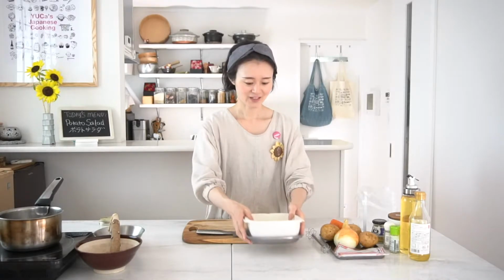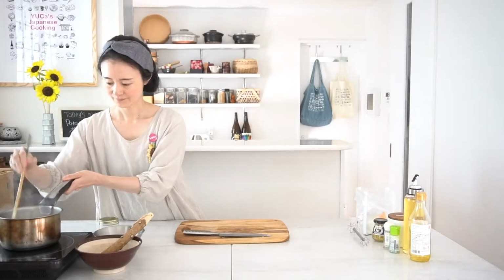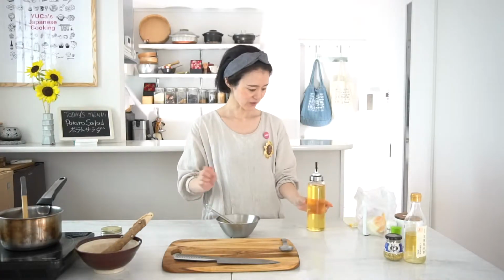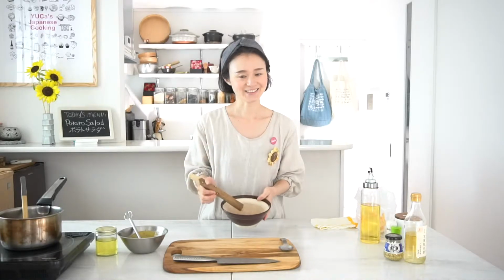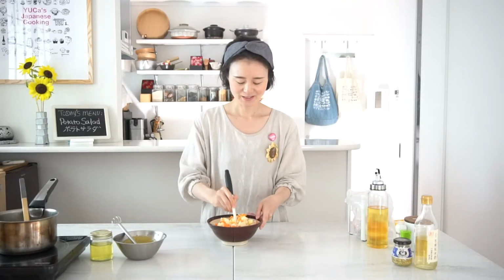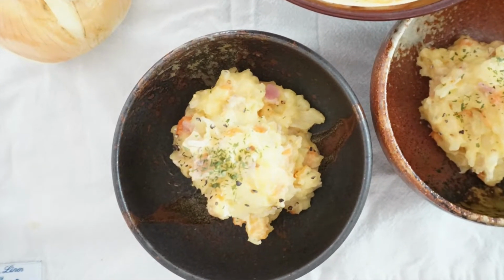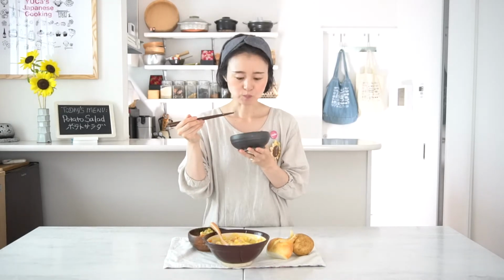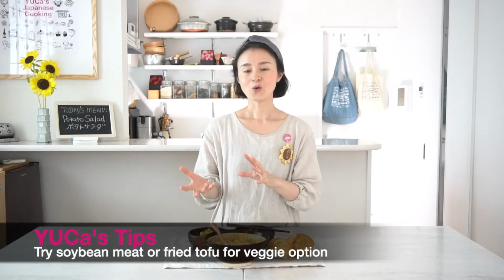How To Make Potato Salad | Easy Healthy Japanese Breakfast Recipe | YUCa's Japanese Cooking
In this recipe video, I will introduce how to make potato salad with using homemade Japanese mayonnaise. During this video, I will share some tips to make creamy but flavorful potato salad and also how to customize for veggie option. Enjoy this video and please try it out!

🥢 Japanese Kitchenware etc :
Coming from a family of farmers, I grew up consuming local grown food from northern part of Japan. Worked as a food writer in Toronto (Canada) and New York (U.S.A),  I came back to Tokyo and worked at a fermented food & vegetarian/vegan cuisine restaurant and kindergarten as a chef.

Since 2013, I've welcomed thousands of international guests to my private kitchen here in Tokyo and got the honor as the best cooking class in Japan 2018 & 2019 by TripAdvisor.
I published the “YUCa’s Japanese Cooking ~The first cookbook by YUCa~” in April, 2019. Launched recipe app “Recipe by YJC” in February, 2020.

A mother of two children and two toy poodles (Mario and Luigi).

If you have recreated any of my recipes, please share photo with yucasjapanesecooking.
I'm always happy to see them.